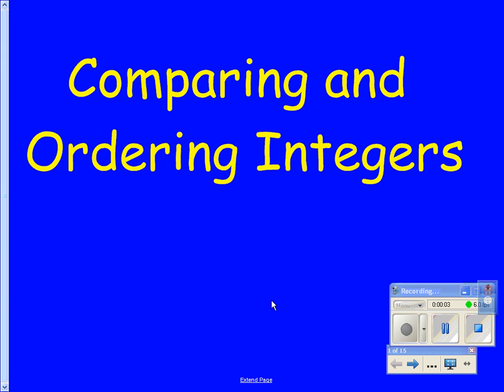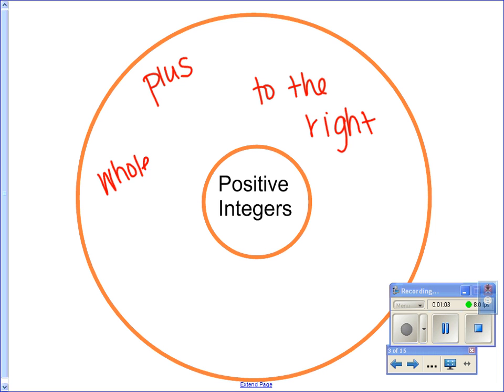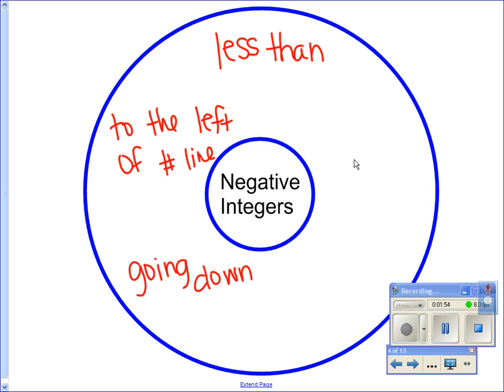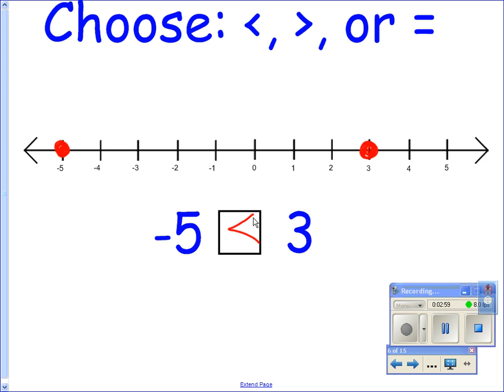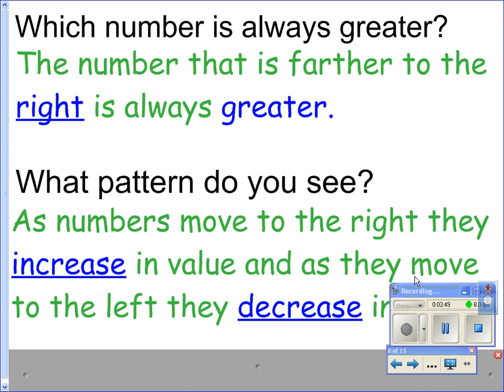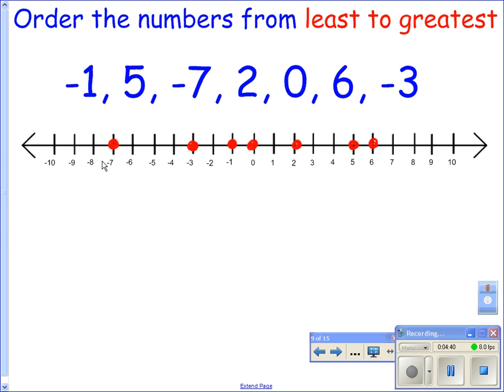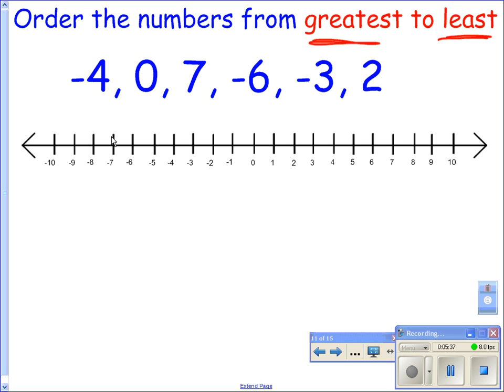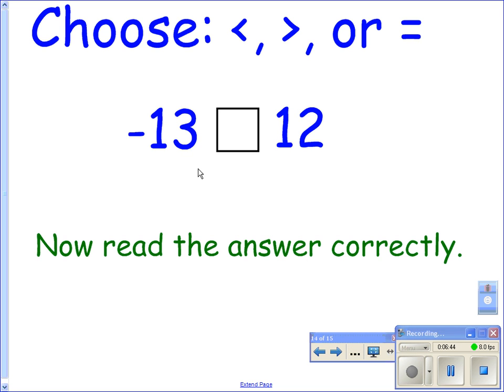Compare and Order Integers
Unit:  Integers
Lesson 1: Compare and Order Integers